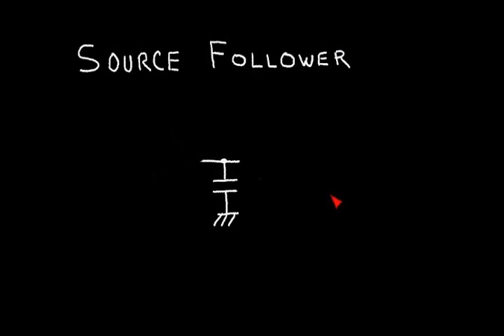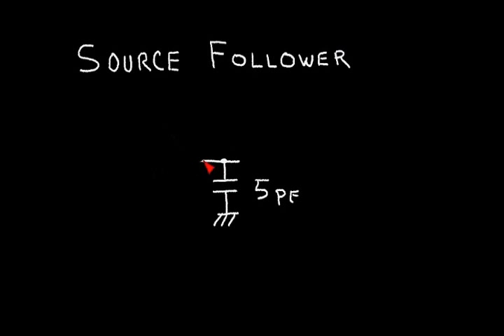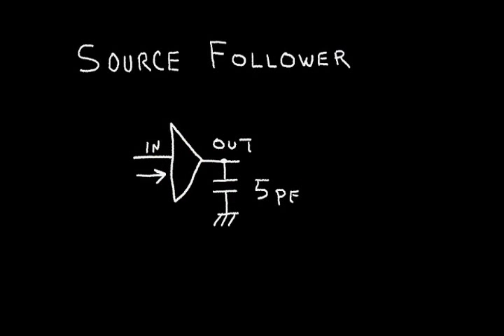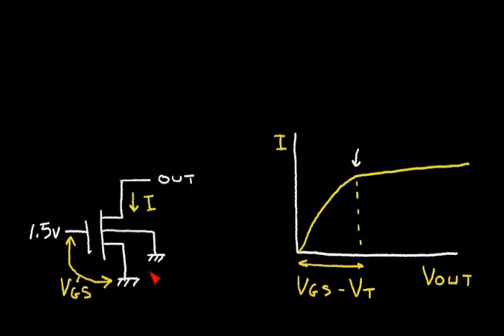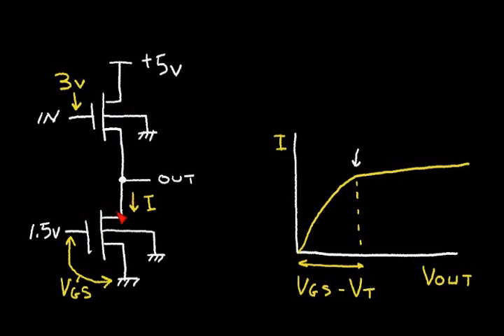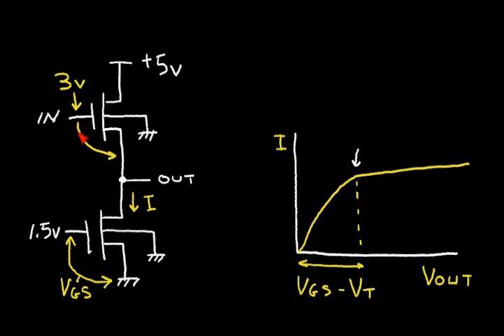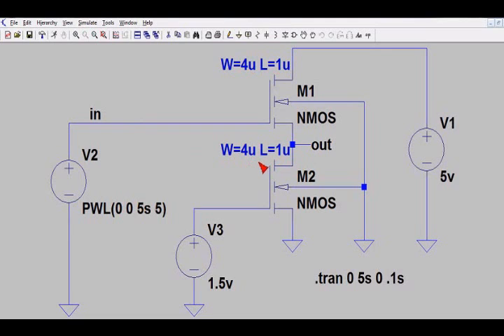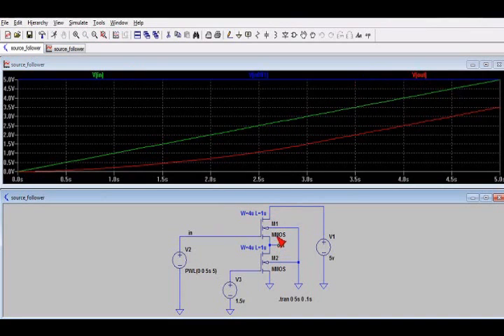CMOS Source Follower Circuit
The operation and simulation of the CMOS Source Follower circuit is examined. The Body Effect on transistor threshold is also presented.